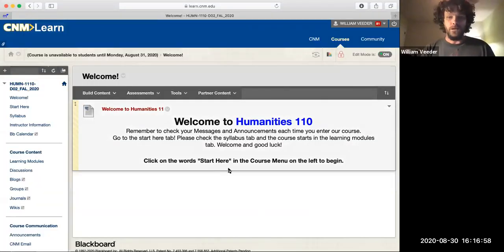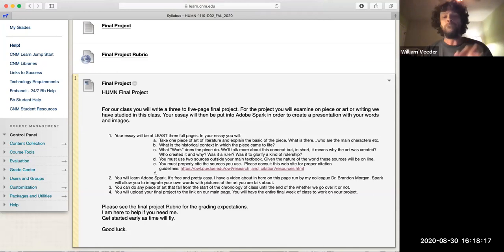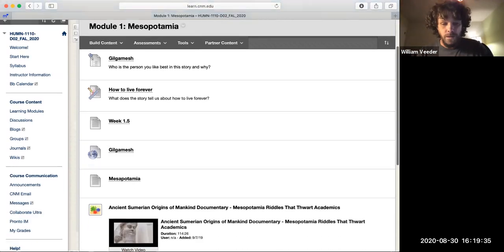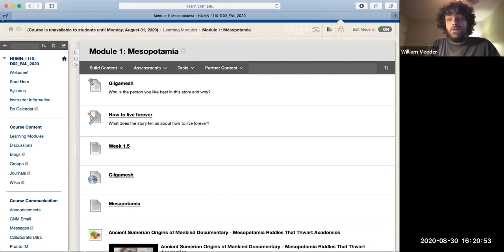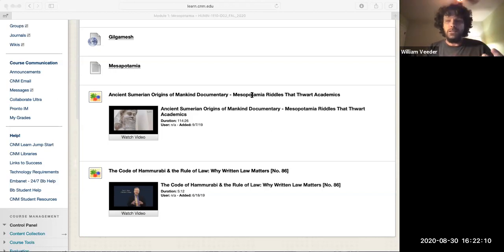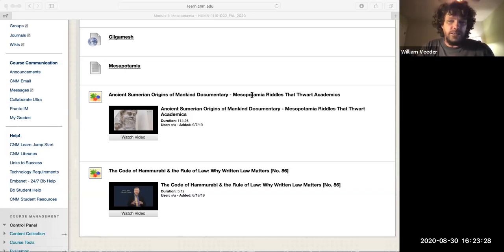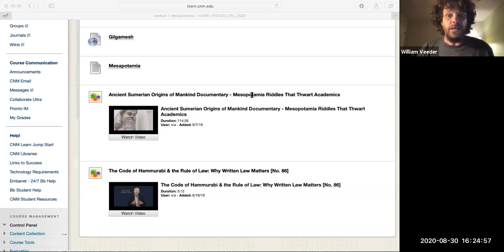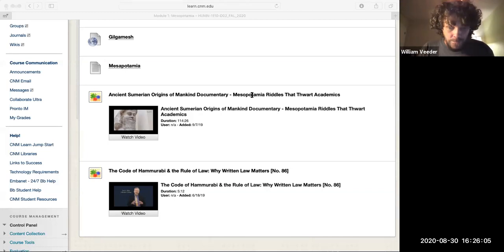Hum 1110 Introduction